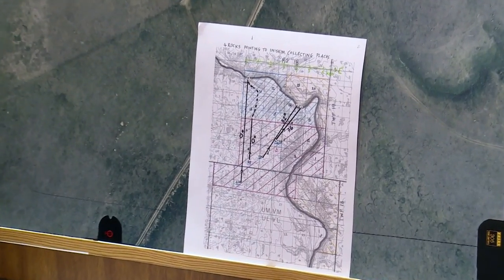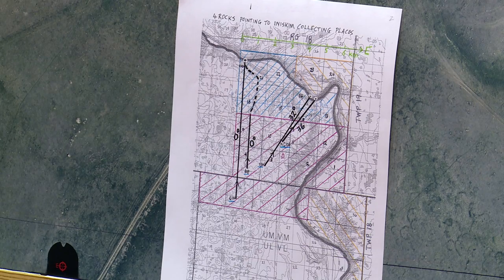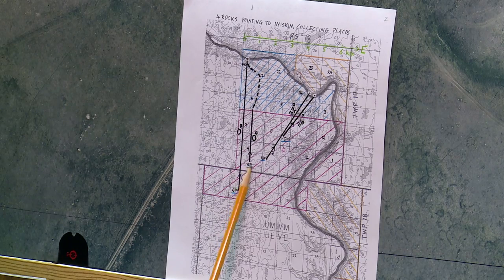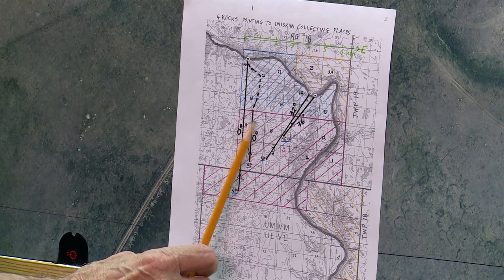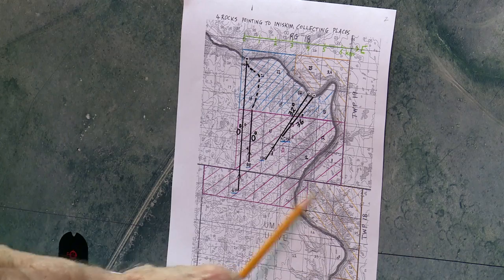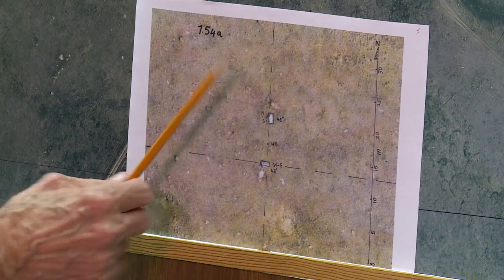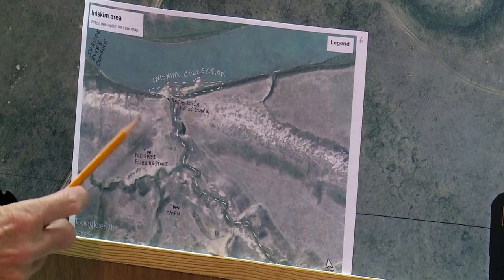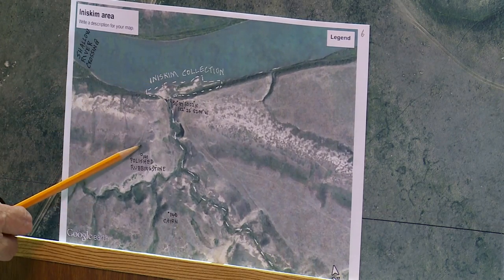Buffalo Stones and Buffalo Traps in the Majorville Sun Temple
Gordon Freeman studies Stonehenge and other structures like the Majorville Sun Temple where solar and lunar calendars can be found. At the Majorville site Freeman found many other interesting details:  trail markings, buffalo stones and buffalo traps.